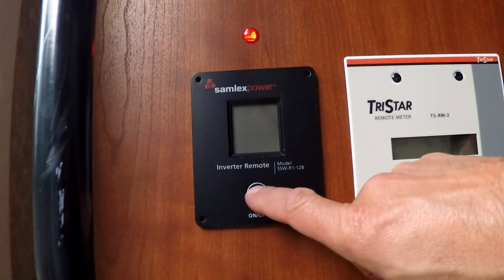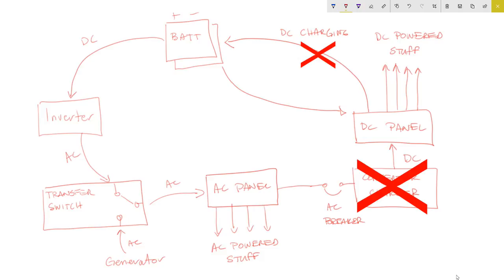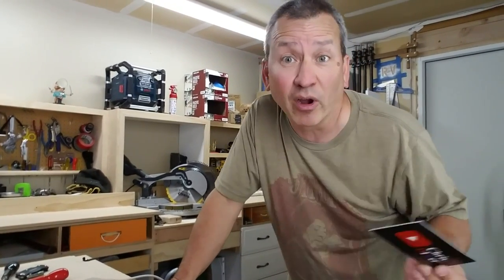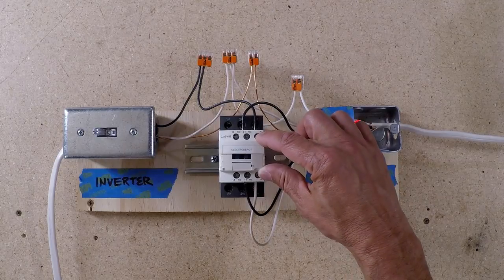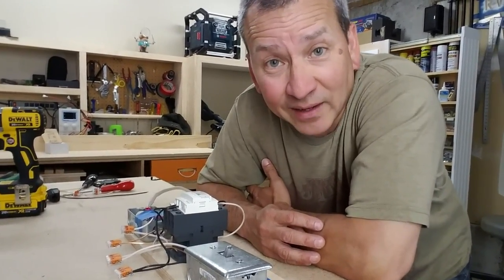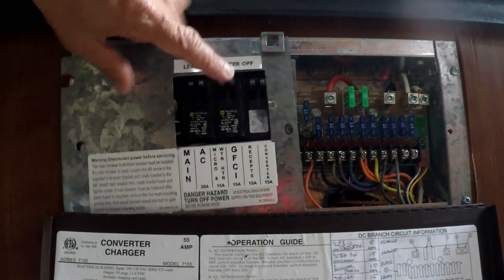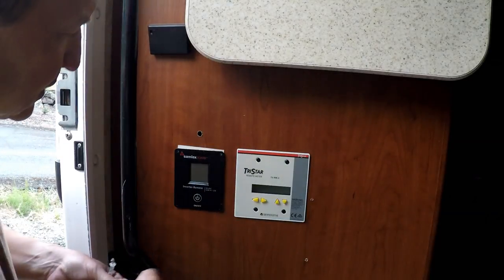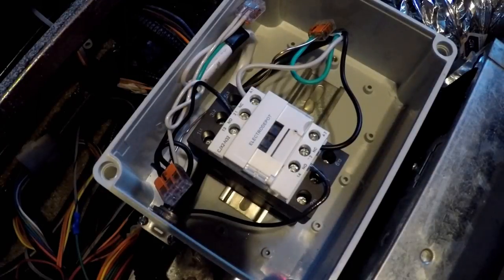How To AUTOMATICALLY Disconnect a Converter Charger When Using an Inverter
In this video I'll explain why and show you how I installed a switch to automatically disconnect my RV's converter charger when switching my inverter on. Unlike some RVs my Converter/Charger and Inverter are separate units. My system can now switch automatically like those fancy rigs. Are you wondering "what is a converter charger?" or "what does a converter charger do?" I'll explain that too.

ITEMS/PARTS YOUR MIGHT NEED
120 Volt AC Electrical Contactor/Switch
DIY Electrical Enclosure
DIN Rail Kit
Wago Wire Connectors (*my favorite)
Samlex Pure Sine Inverter

What Does the Converter/Charger Do? Why Disable it?

The purpose of the converter/charger unit in an RV is to generate 12 volt DC power from 120 volt AC power. The converter/charger is intended to be used only when the RV is connected to a steady 120 volt AC power source.

The converted DC power from the converter/charger is fed into the 12 volt distribution panel to power the 12 volt components in our RV. The charger component also monitors the state of charge of our RV battery bank and sends DC power to recharg them. This all comes from the converter/charger. And there is the problem. Did you figure it out?

THE PROBLEM

If the converter/charger is running while the inverter providing power to it, it will attempt to charge the batteries that are powering the inverter. You may want to read that again slowly if you’re scratching your head. The bottom line is that this condition cannot be allowed to happen. The converter/charger needs to be shut off when the inverter is running.

THE SOLUTION

As I suggested early on, my goal was to automatically switch off my converter/charger when my inverter is powered on. Here’s why.

With the converter/charger switched off, my inverter will provide AC power to all outlets and AC equipment that I choose to turn on. The battery bank will then provide DC power to both the inverter and all DC powered equipment. I simply want to take the converter/charger out of the loop, therefore, removing that dangerous loop.

Now to accomplish this, I needed an electronically controlled switch that could control power to the converter/charger. Under normal operating mode (when the inverter is not running) power to the converter/charger would be enabled (if connected to shore power or running my generator). When I turn the inverter on, 120 volt AC power from the inverter would activate the switch to disconnect power from converter/charger.

What If Your RV Doesn't Have a Stand Alone Converter/Charger?

Not all RVs have a separate converter/charger unit. In larger class-A RVs the converter/charger function may be embedded into a larger piece of equipment that might also include an inverter, transfer switch. Those units usually include automatic switching between components eliminating the need for my type of setup.

This video also address these topics:
What does a rv converter charger do?
What is a rv converter charger?
How to bypass rv converter charger with inverter charger?
How to install rv inverter?
How does my rv inverter work?

MY GEAR:
Main Camera
Action Camera
Camera Lense
External Camera Microphone
Main Tripod
Compact Tripod
Video Editing Sofware
Portable Audio Recorder